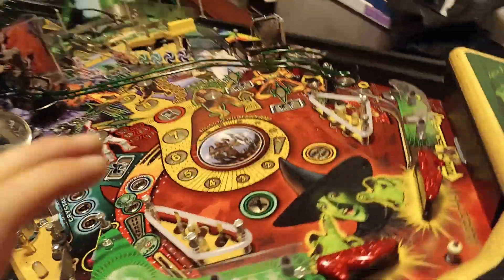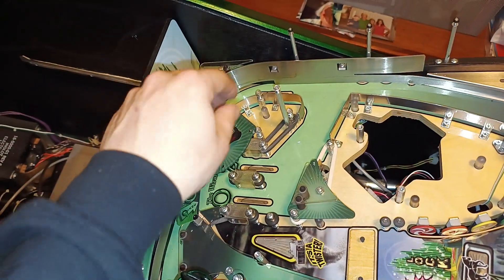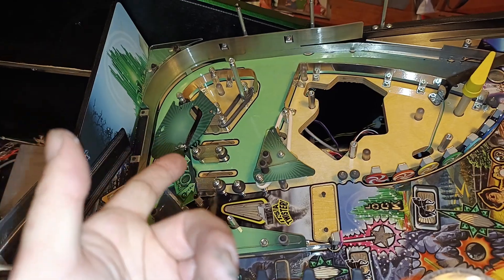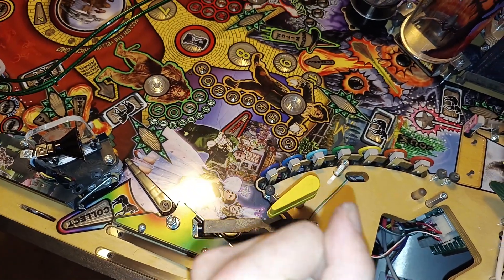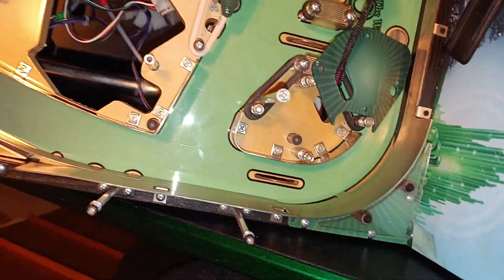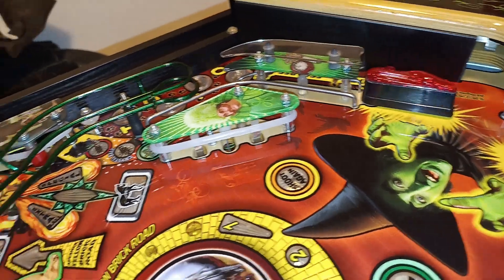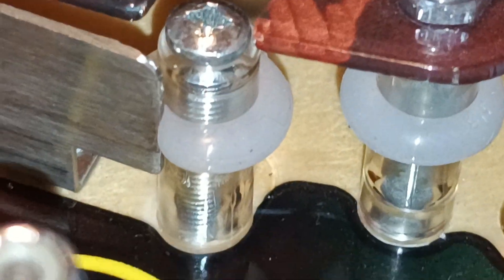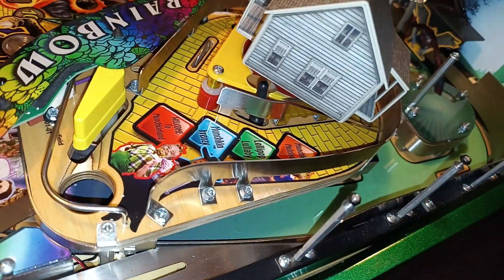Jersey Jack Pinball's Wizard of Oz (Emerald City Rescue Edition) Playfield Teardown Part 1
It has begun